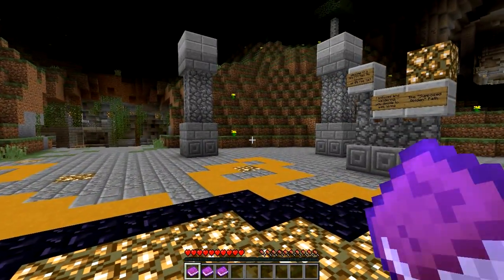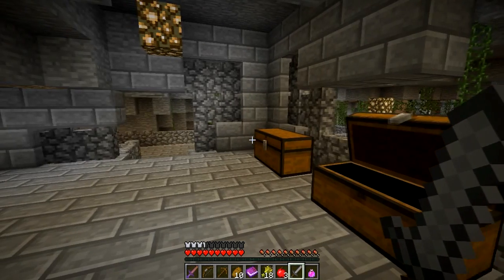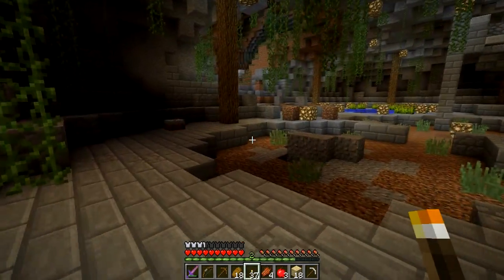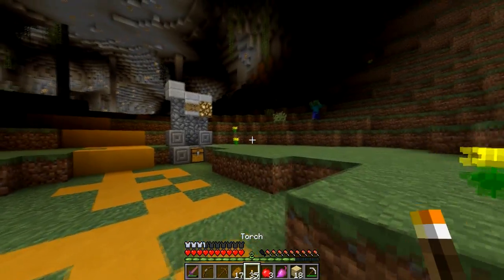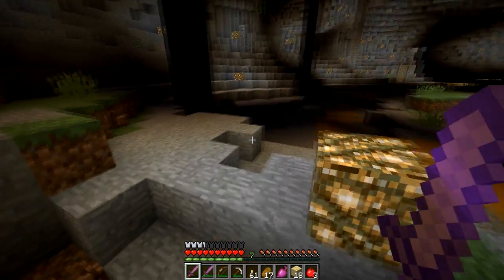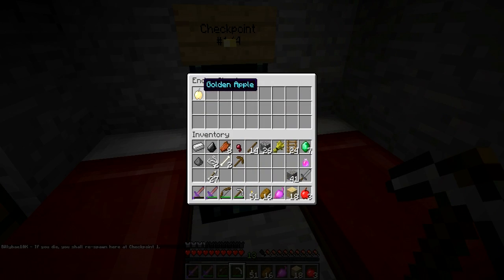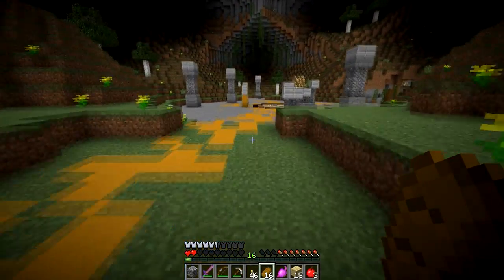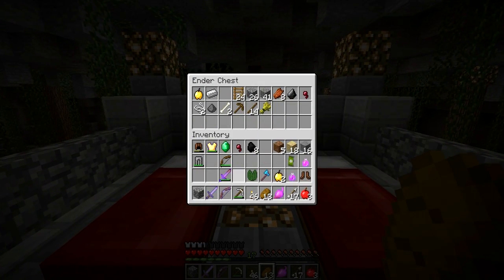Mini CTM Map - The Supposed Golden Path #1 - AMBUSH CREEPERS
► Map Name - The Supposed Golden Path
► Version - 1.9+
► Creator - Krose
► Genre - Mini CTM.

The Supposed Golden Path is a Mini CTM map created by Krose for one of the many CTM Jams. It features modified skeletons in 1.9 that make them easier to bear with, as well as a myriad of other fun features (And too many spiders for my liking).

This map was recommended to me by a friendly content creator by the name of Electric Hamstar, check them out

Undertale OST - Home, Ruins, Enemy Approaching, Unnecessary Tension.